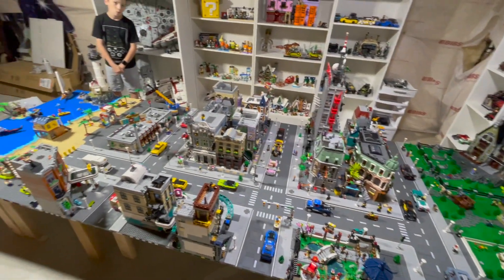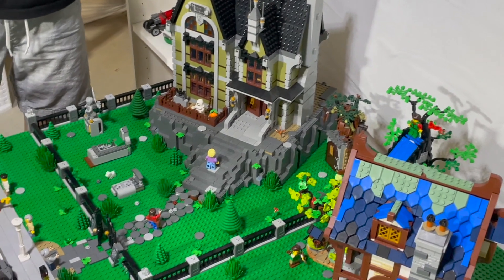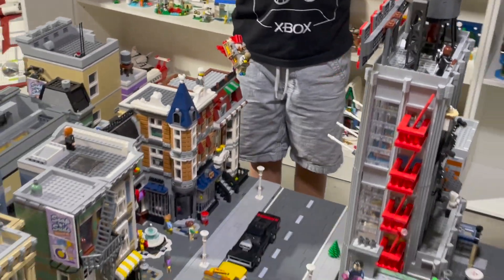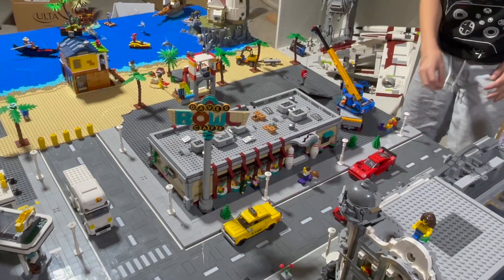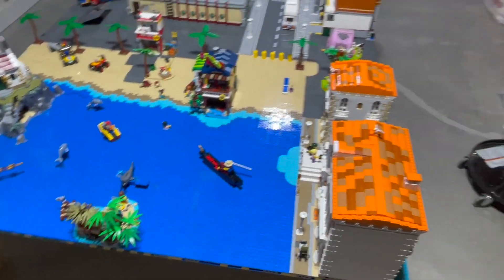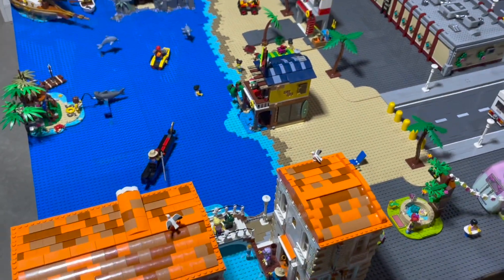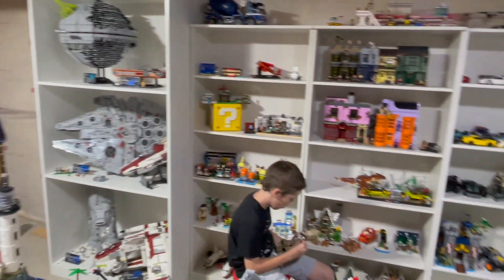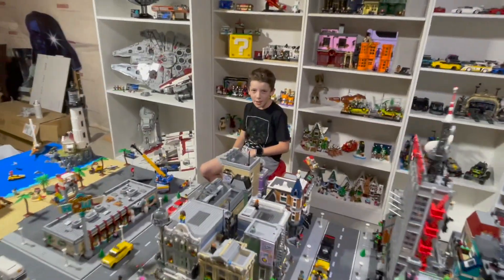MASSIVE Lego City Update! We Added A Beach!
Our latest update for our Lego City! Today we are revealing our new beach along with all the modular buildings we have recently added and the improvements we have made! We hope you like it, let us know if you have any tips or ideas that you think we could implement to make our city even more awesome.